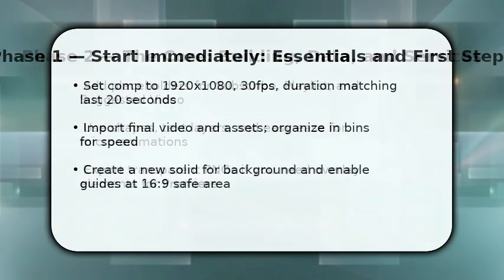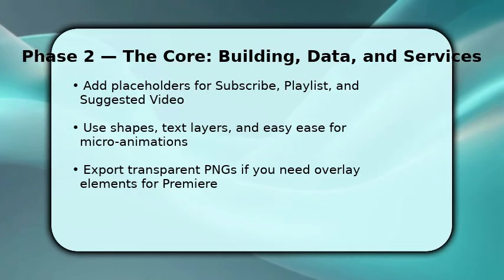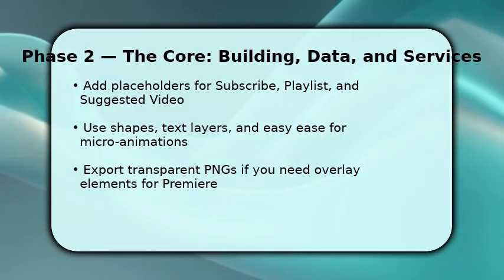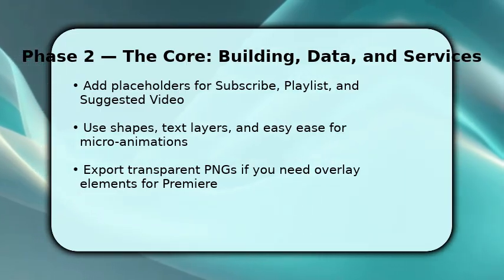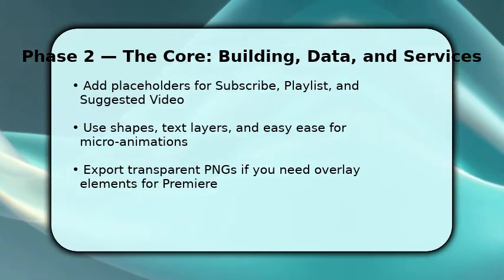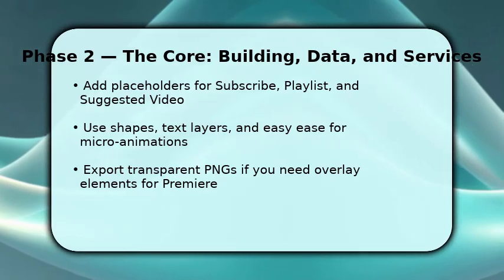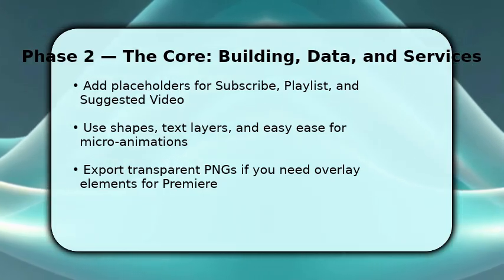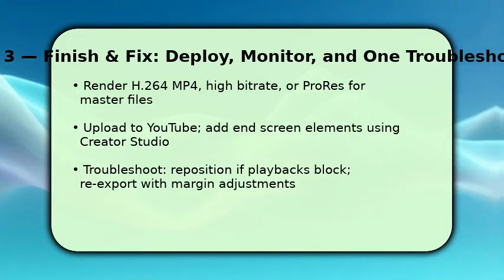How to Make Youtube End Screen After Effects (easy Method)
How to Make Youtube End Screen After Effects (easy Method) | 🔒 Surfshark VPN Deal — Stay private and secure. $1.99/mo + 3 Months Free ▸

Learn the straightforward method to create an engaging YouTube end screen using After Effects. This tutorial guides you through each step, ensuring your final video not only captivates but also encourages viewers to interact with your channel.

YouTube End Screen,